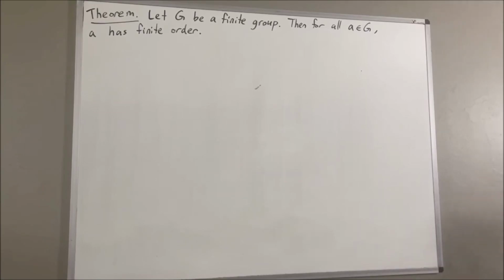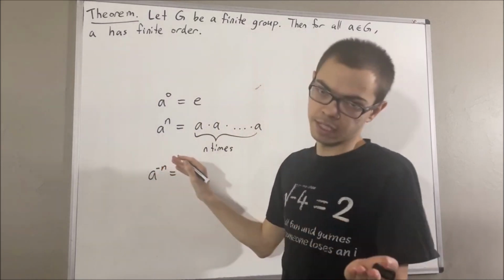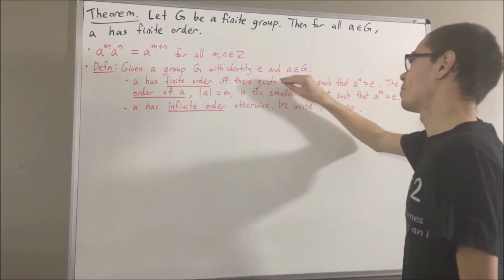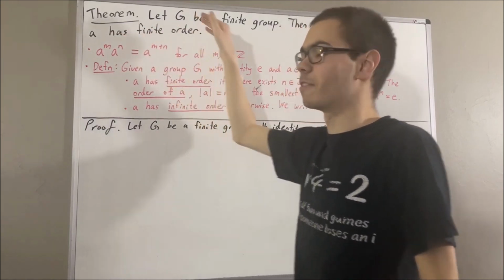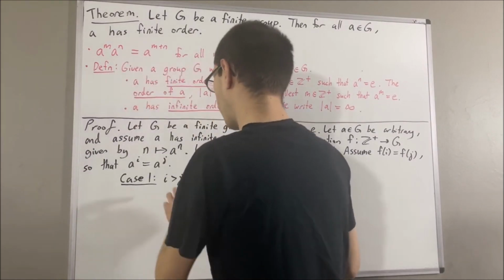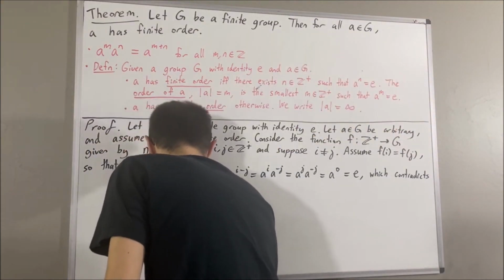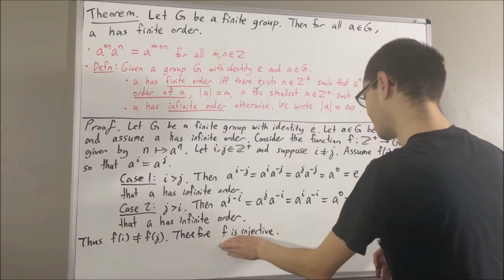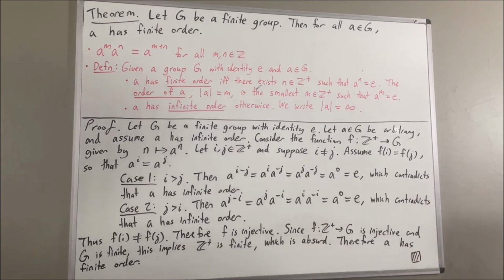Prove that every element of a finite group has finite order (ILIEKMATHPHYSICS)